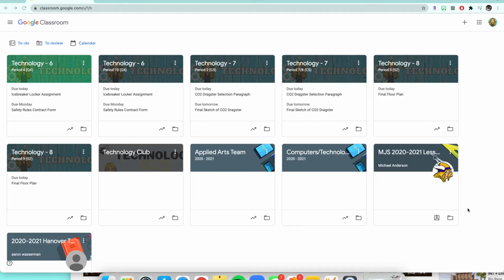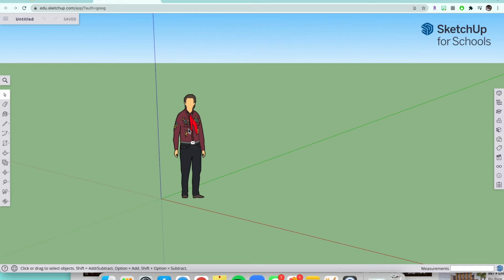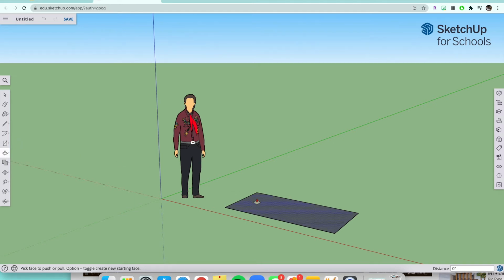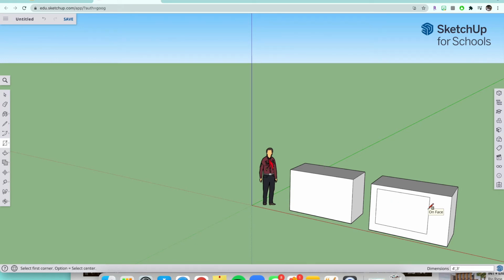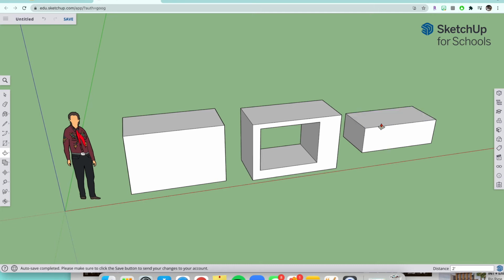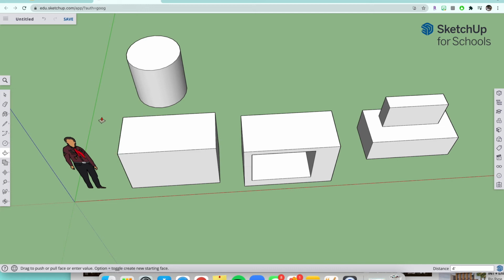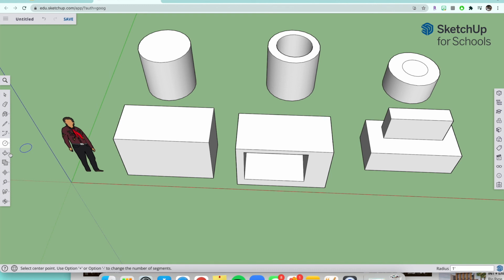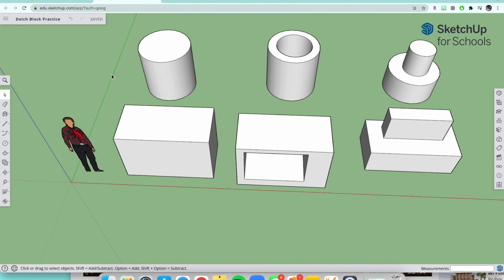SketchUp Tutorial #1: Getting Started and Creating Basic Shapes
In this video, I show how to get logged into SketchUp for Schools as well as go over how to create basic shaping using various basic tools.